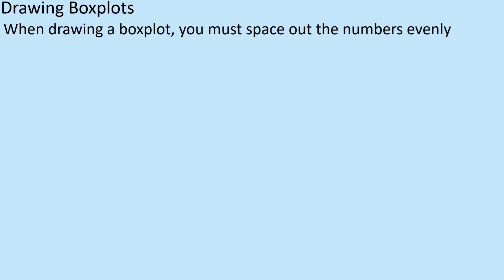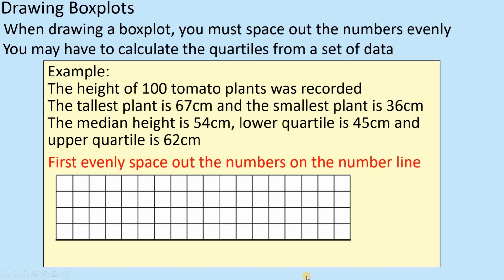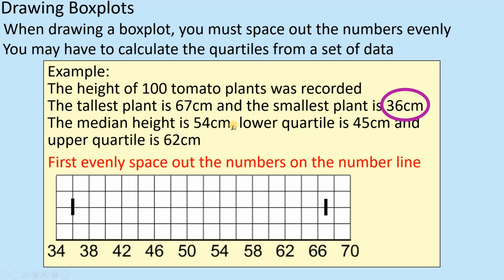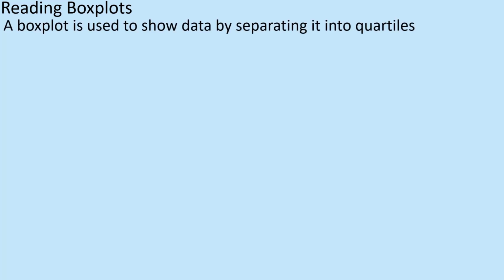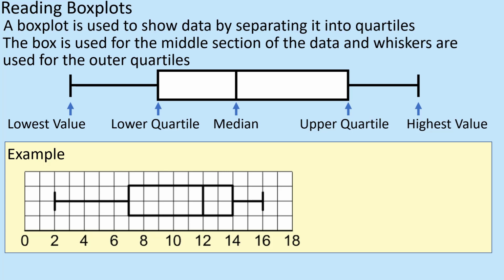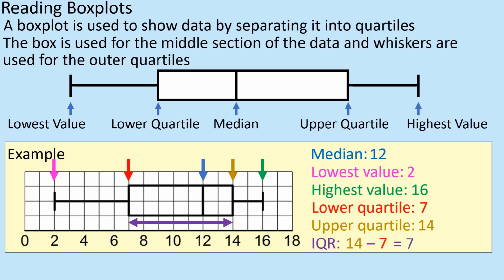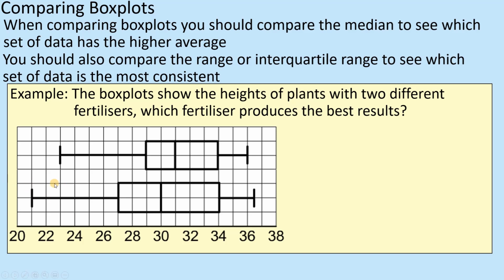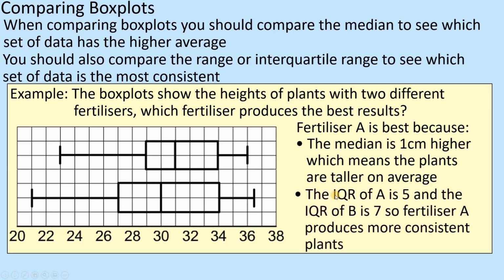Box Plots (Box and Whisker plot)- How to read, draw, plot and compare GCSE Maths lesson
Box Plots (Box and Whisker plot). How to read, draw, plot and compare them

Learn the techniques required to read, draw and compare box plots for GCSE Maths.